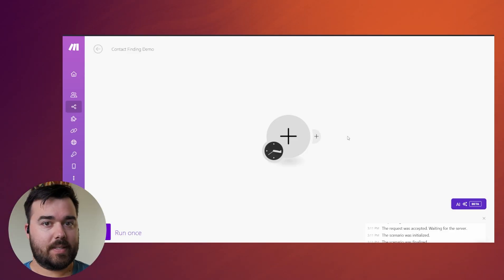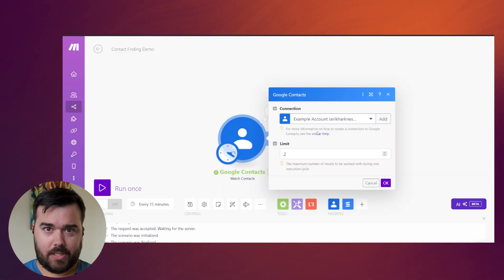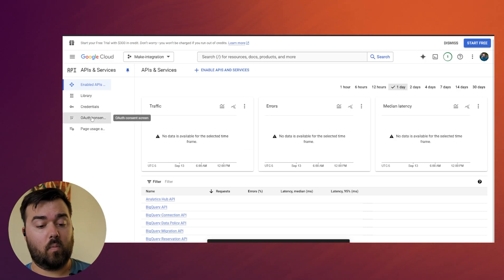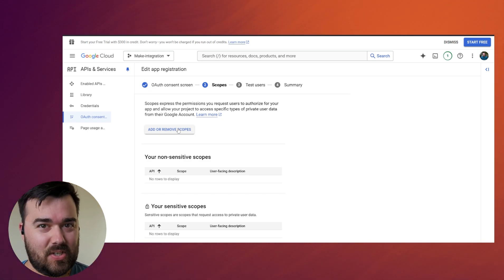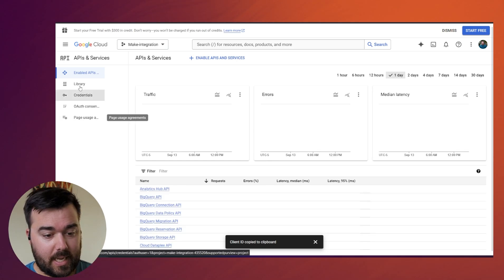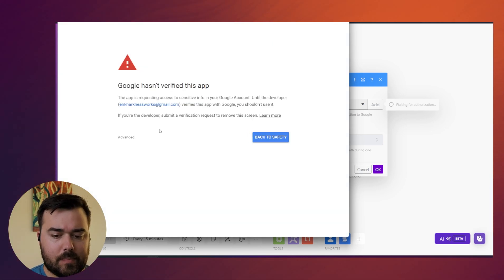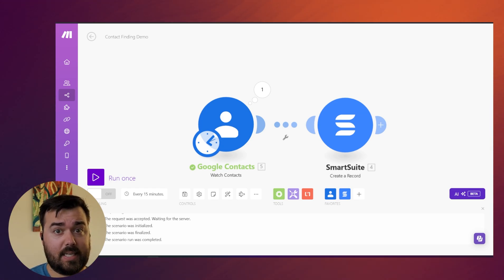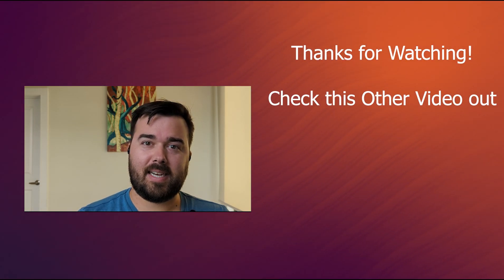How to Automate Google Contacts Sync to Your CRM with Make.com (Save Time with No-Code Integration)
Are you tired of manually syncing Google Contacts with your CRM? This step-by-step guide shows you how to automate the process using Make.com (formerly Integromat) and save hours on repetitive work. Whether you’re a small business owner or a solopreneur, this tutorial will help you streamline contact management and keep your CRM up to date automatically!

🔹 What You’ll Learn in This Video:

       - How to set up Google API connections for syncing contacts
       - Step-by-step automation of Google Contacts using Make.com
       - How to integrate with SmartSuite CRM and avoid manual data entry
       - Troubleshooting tips for common syncing issues

     - Solopreneurs
     - Anyone managing multiple contacts who wants to simplify their CRM workflows!

🛠 Tools Used in This Video:

    Google Contacts
    Make.com (formerly Integromat)
    SmartSuite CRM
    Google API

Here are the instructions to connect Google Contacts from Make.com -

Book Your Free 30-Minute Consultation:
Need help setting up automation or have specific questions about your CRM? Book a free call with me, and I’ll help you figure out how much time you can save with automated workflows!

Have a free 30-minute Consultation to get this model built!

Reach out and see what we can do to help!